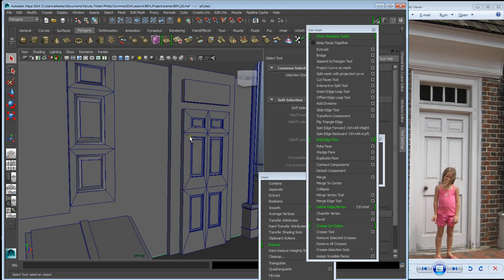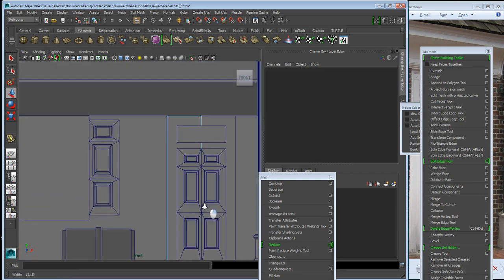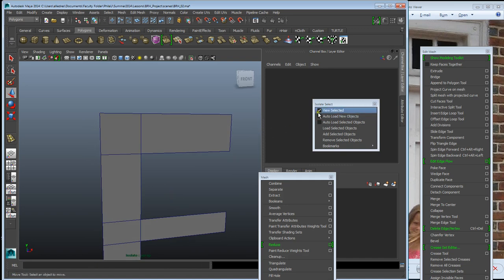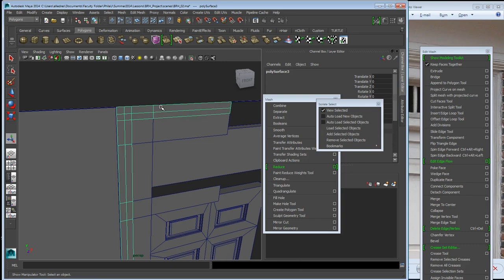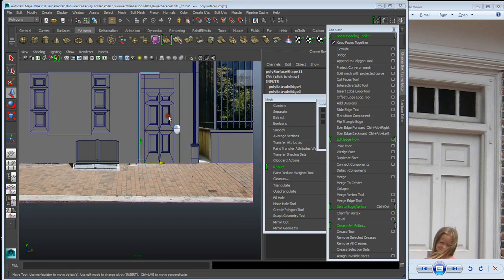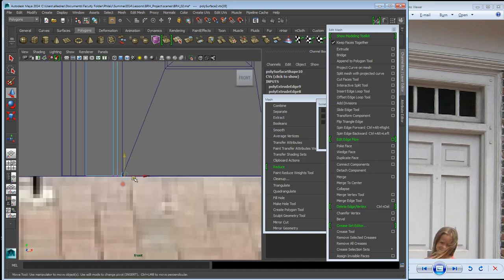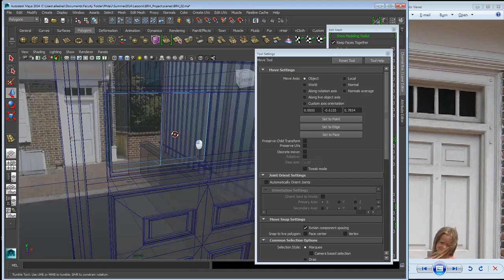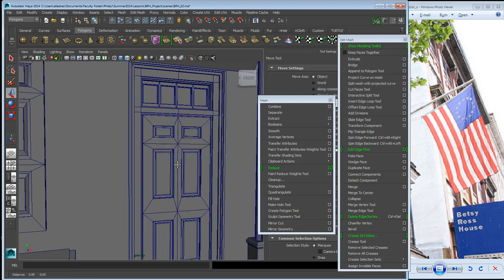Maya Basics: Modeling Techniques Overview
In this video we use all the techniques that have been addressed in previous videos and try to create a more complicated model. Isolating geometry, extracting geometry, mirroring is covered as well.